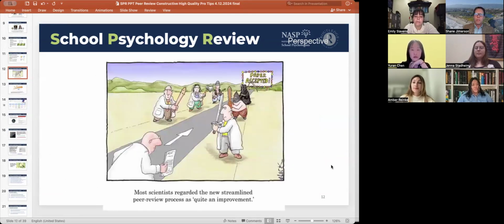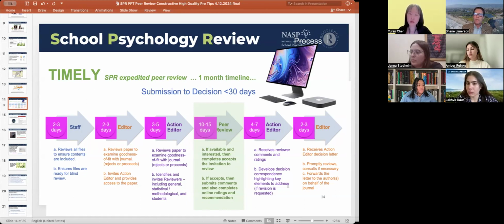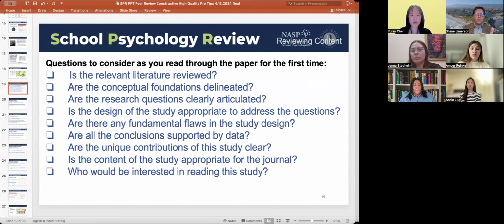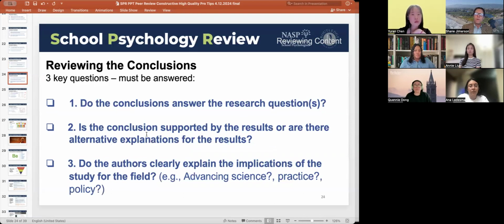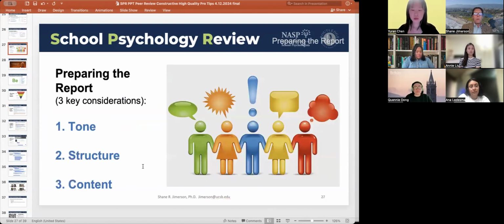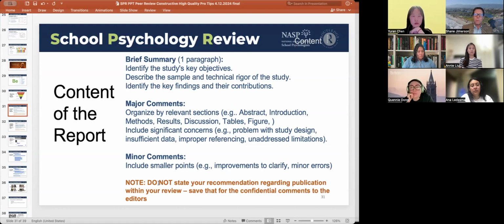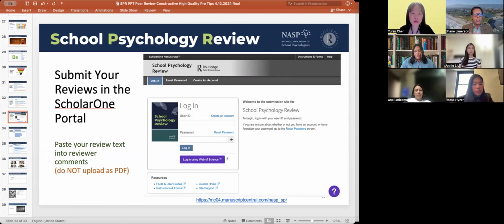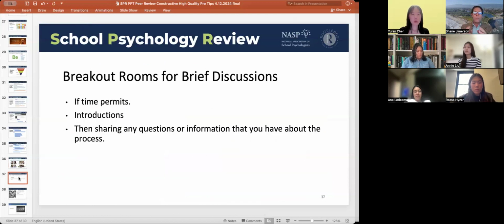Pro Tips For Constructive, High Quality, Timely Peer Reviews SPR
Dr. Jimerson (SPR Editor-in-Chief) presents Pro-Tips for Preparing Constructive, High Quality, and Timely Peer Reviews.